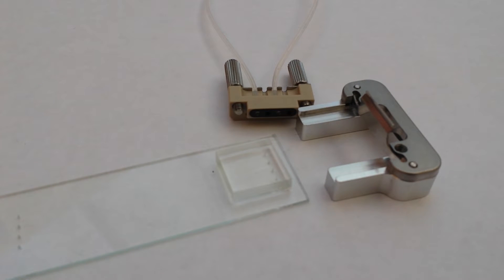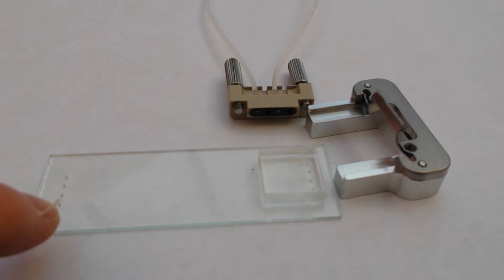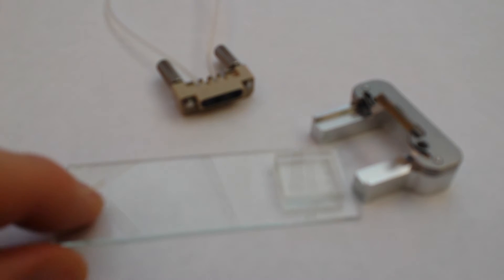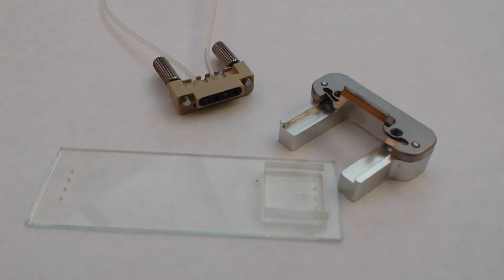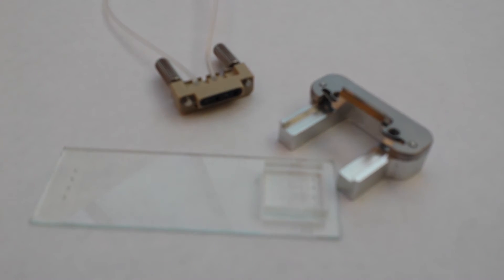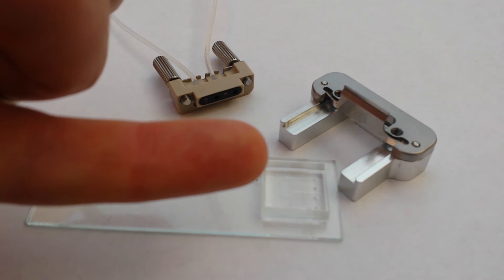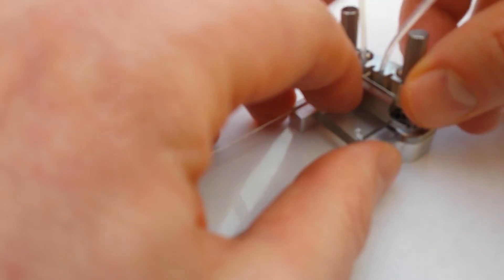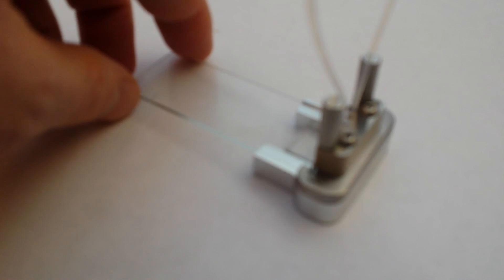PDMS connectors from Dolomite Microfluidics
A connector system from Dolomite, for making leak proof connections to PDMS devices/microfluidic devices -  the connector allow scientists and engineers to be creative but allows for quick leak free connections to their microfluidic chips